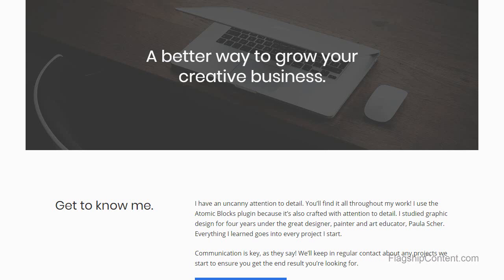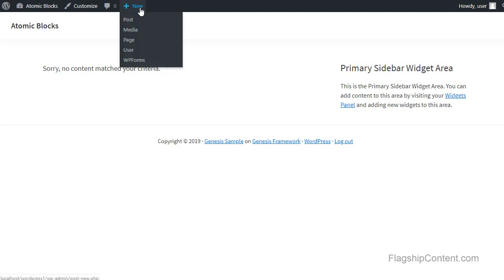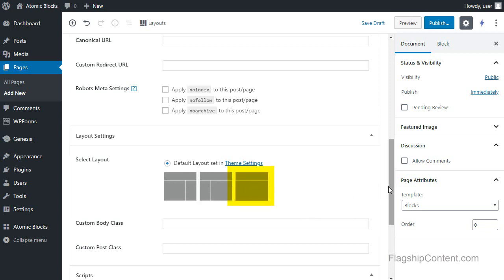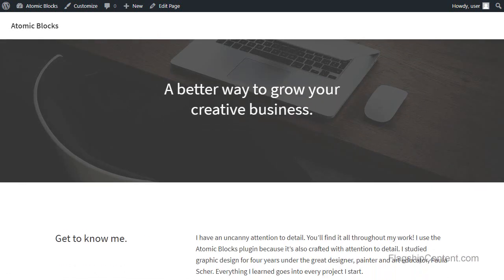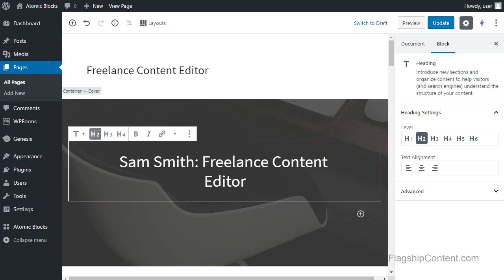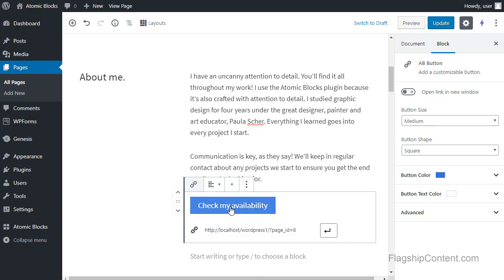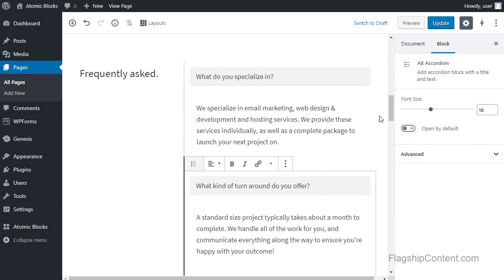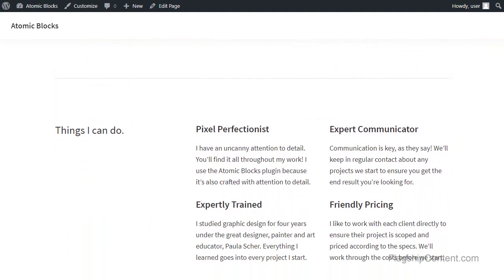Atomic Blocks Layouts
Adding a complete page layout to your WordPress site using the Atomic Blocks Freelance layout.